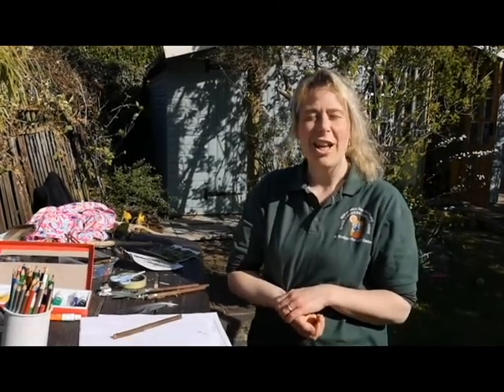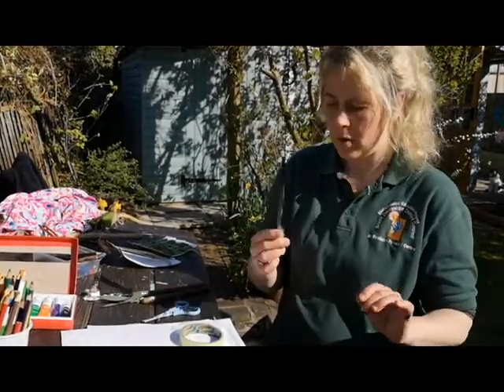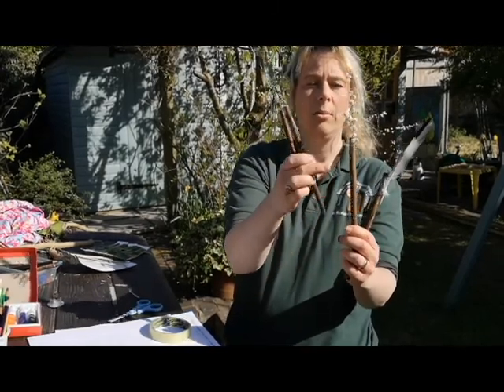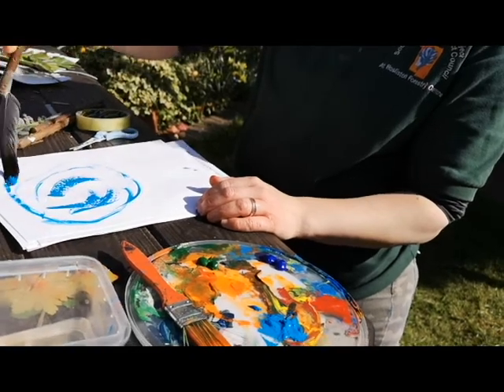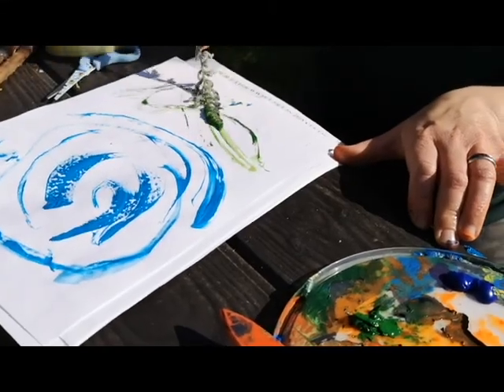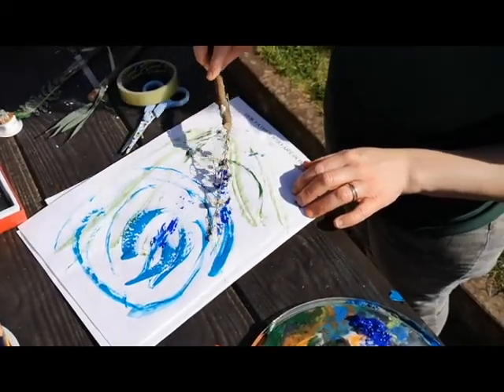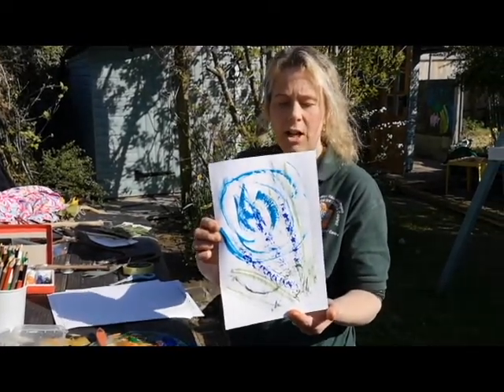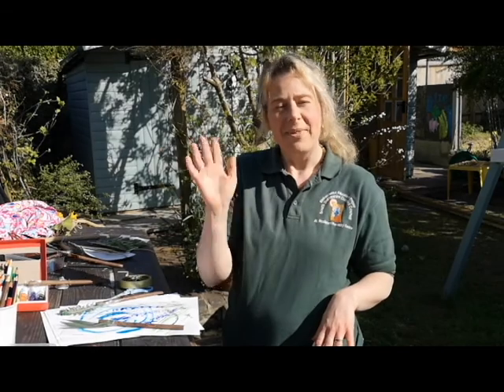Garden Challenge: Painting with nature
4th May 2020
Make your own nature brushes to paint with. For today's challenge you need some sticks and a collection of natural materials from your garden. See what interesting marks you can make with your handmade brushes. Experiment and have fun! We'd love to see your wonderful artwork.
Make sure you wash your hands after having fun in the garden.